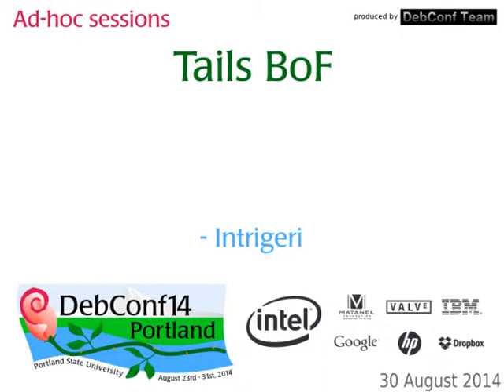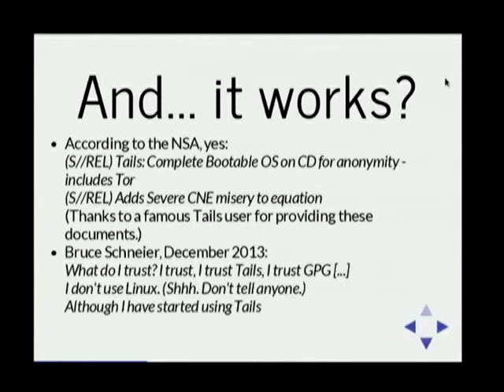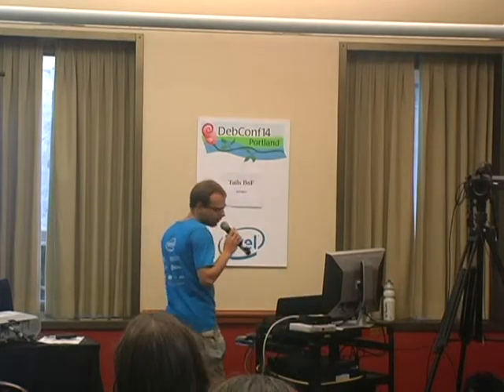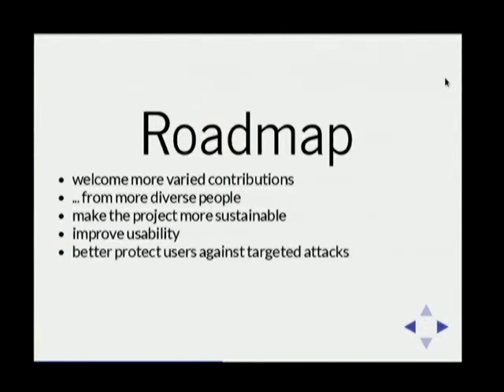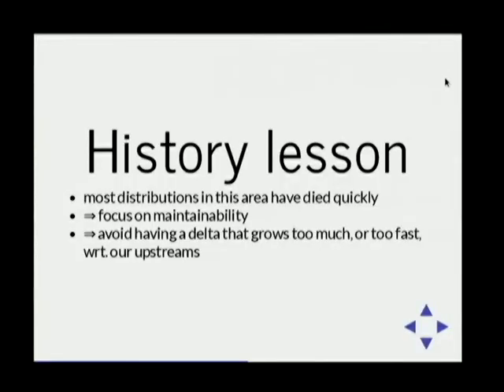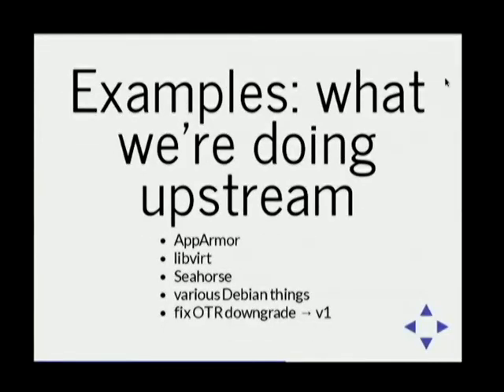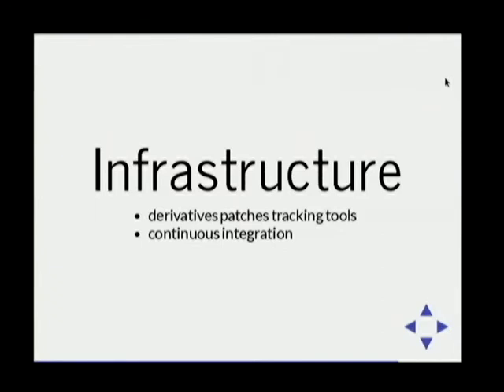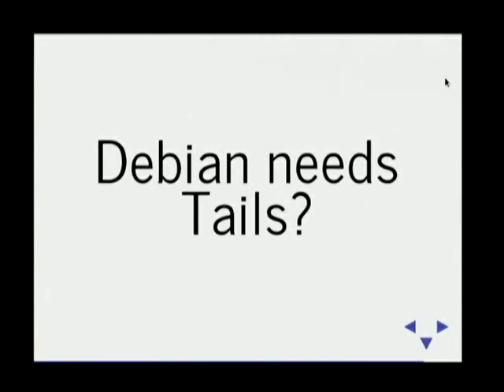Tails BoF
by - Intrigeri

Room: Room 329
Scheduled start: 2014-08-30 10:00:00